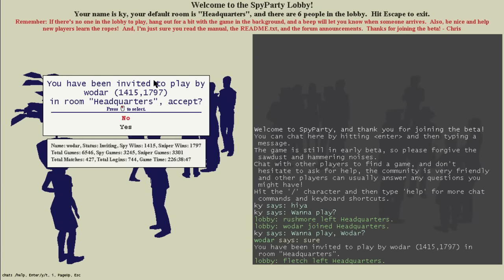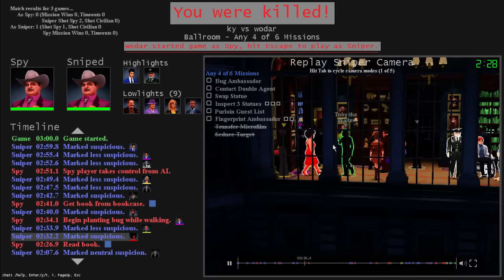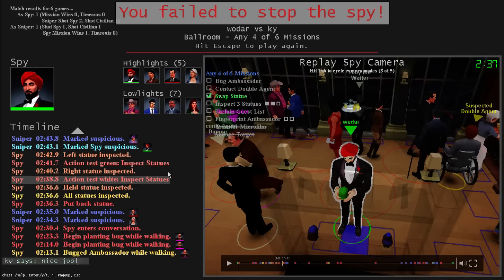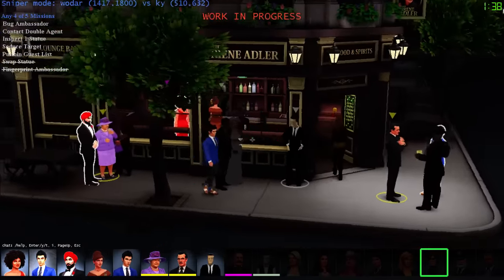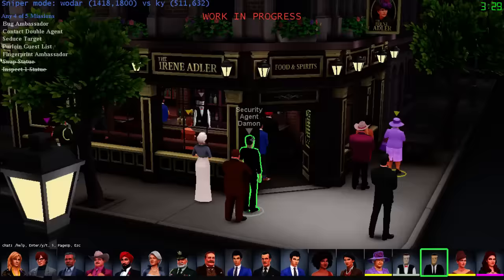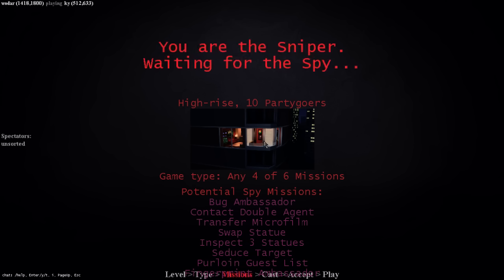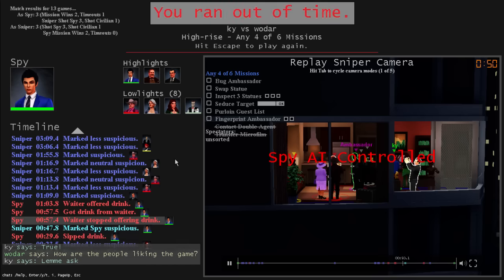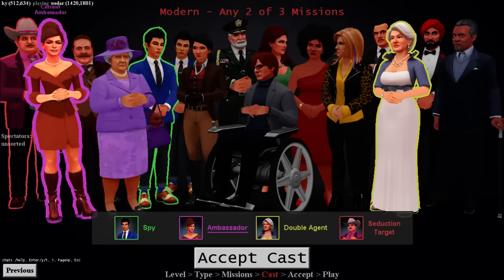[Vinesauce] KY - SpyParty (Part 1)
SpyParty is a tense competitive spy game set at a high society party. It's about subtle behavior, perception, and deception. One player is the Spy, trying to accomplish missions while blending into the crowd. The other player is the Sniper, who has one bullet with which to find and terminate the Spy! [Expand]